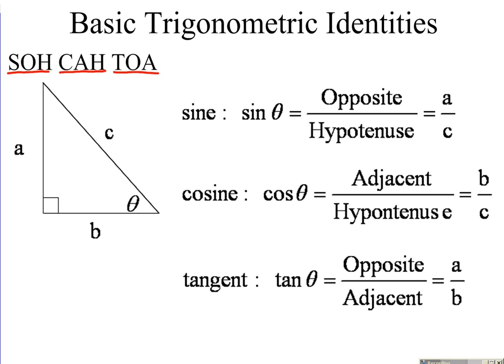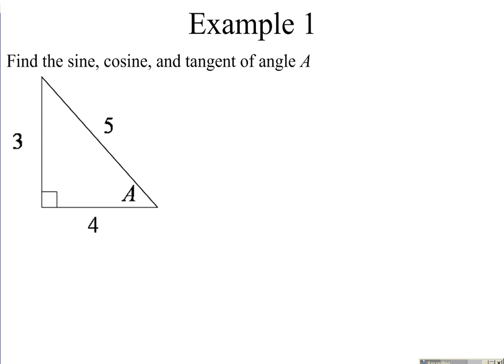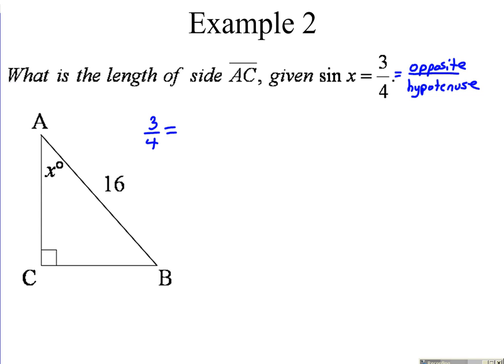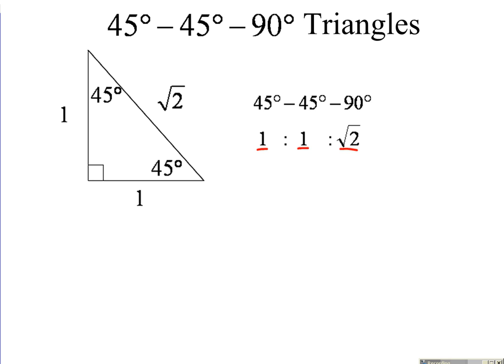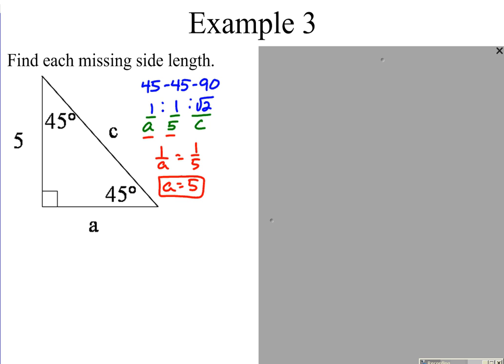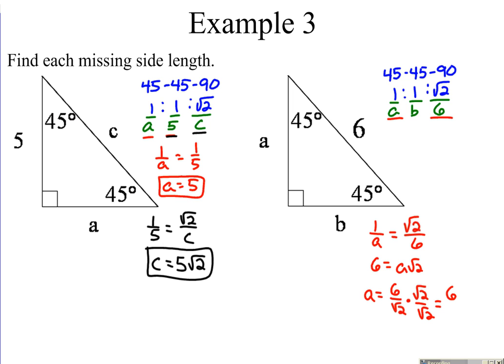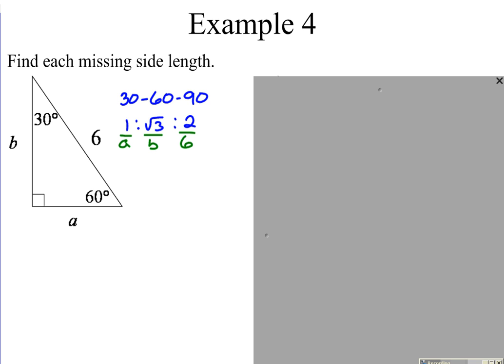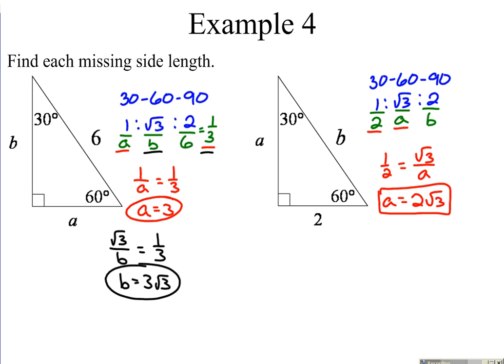•Exercise 11.3 Right Triangles